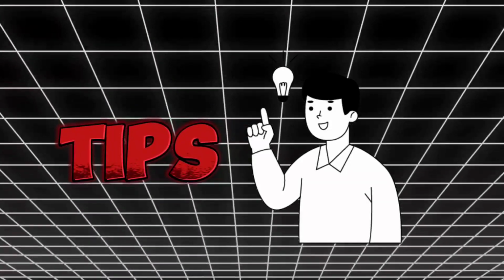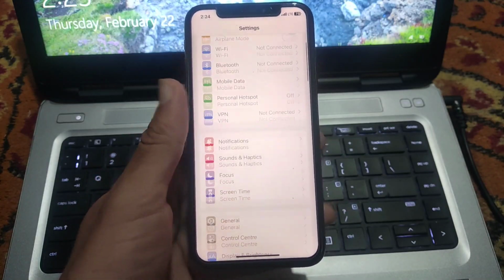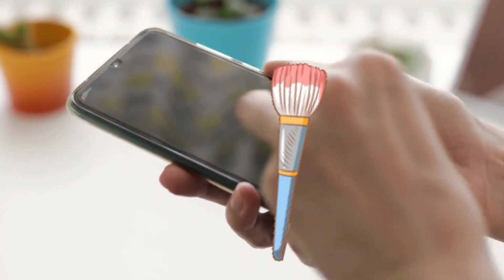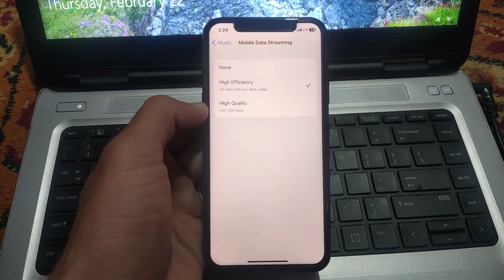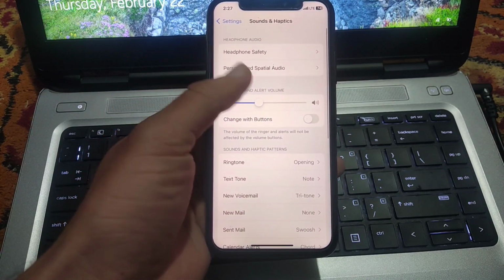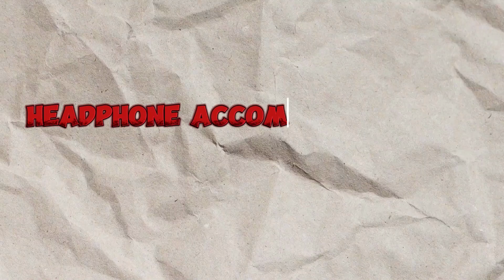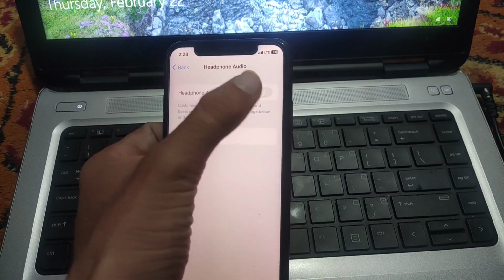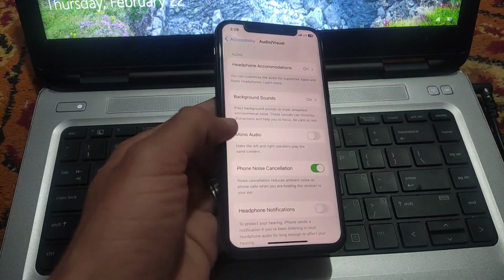How to increase iphone volume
In this video I am going to tell you how you can increase the iPhone volume by just doing some settings, after watching this you can easily boost your iPhone volume.